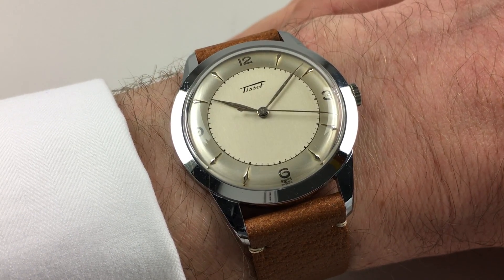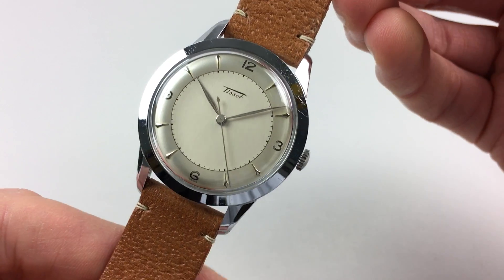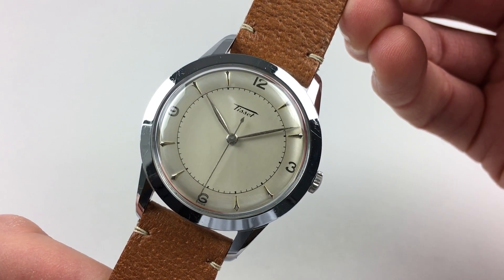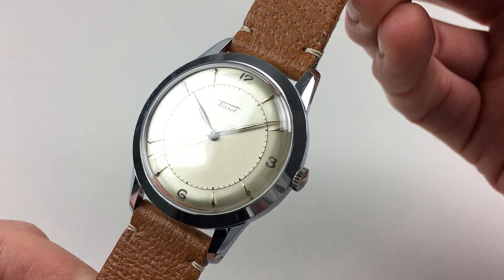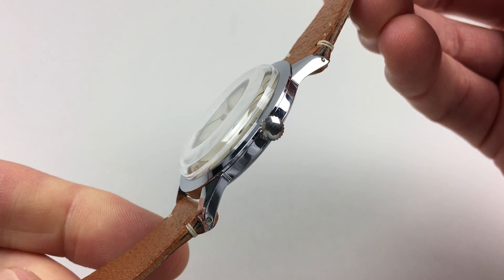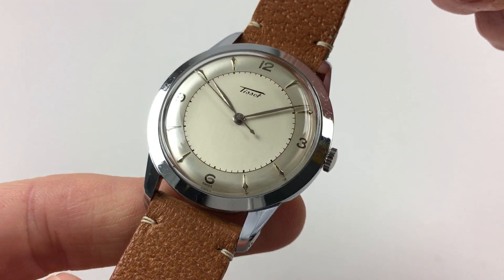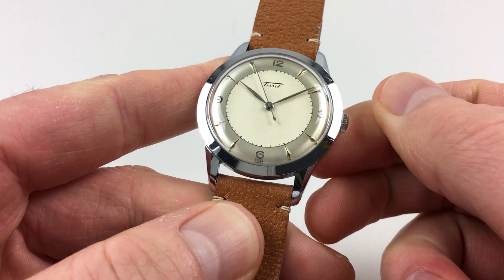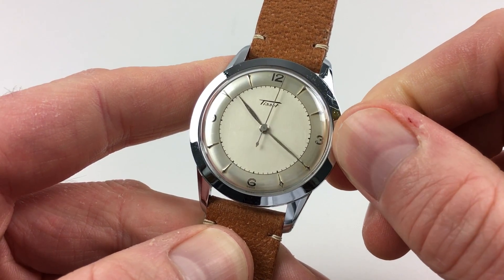Tissot 'Oversized' Ref. 6740 -1 steel & chrome vintage wristwatch, circa 1957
Tissot 'Oversized' Ref. 6740 -1 steel & chrome vintage wristwatch, circa 1957 - A superb over-sized steel and chrome manually wound wristwatch with two-tone dial
Black Bough Ref: WWTSW2